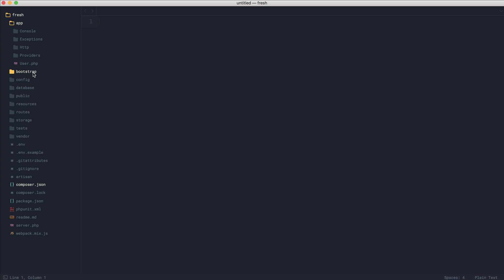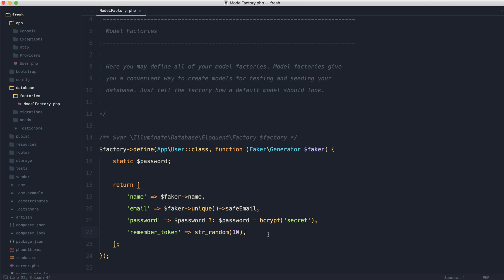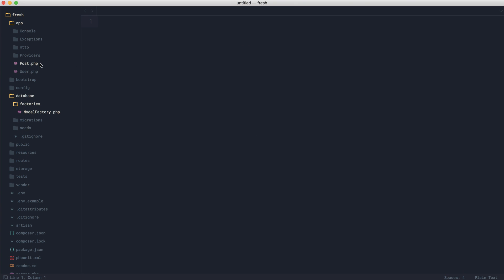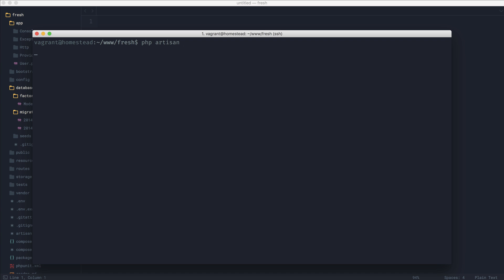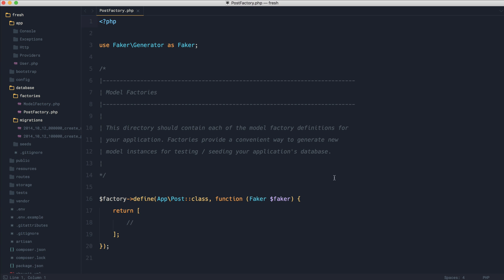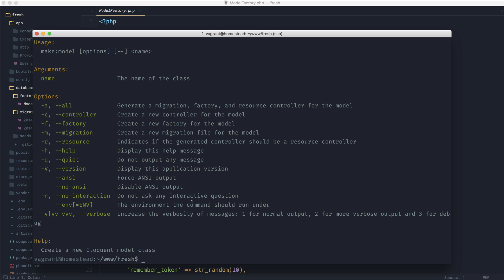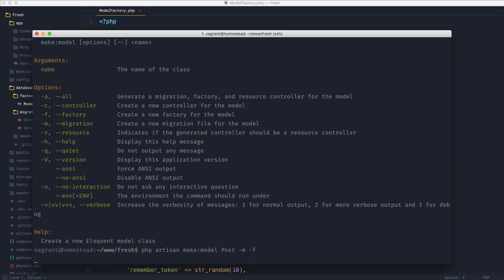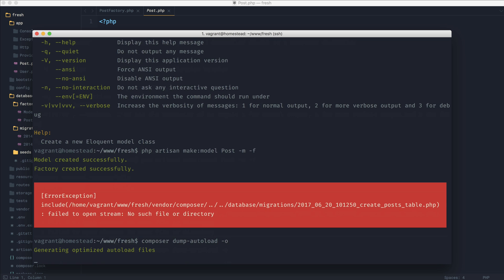New in Laravel 5.5: Model factory generators (9/16)